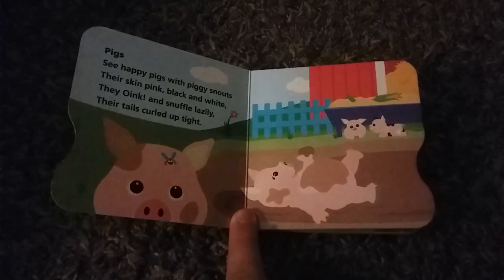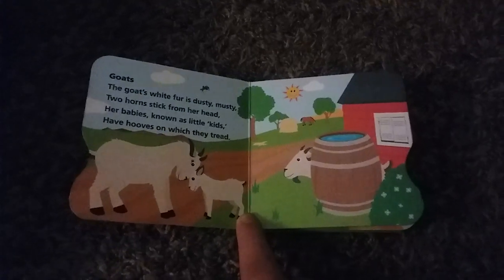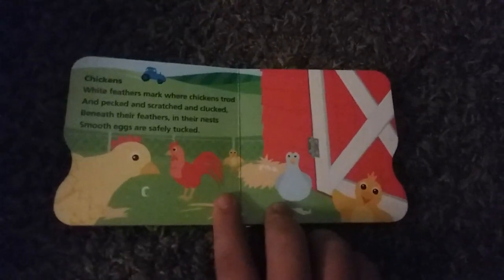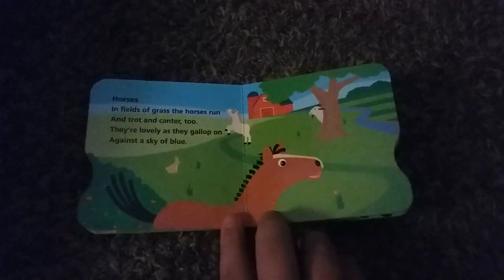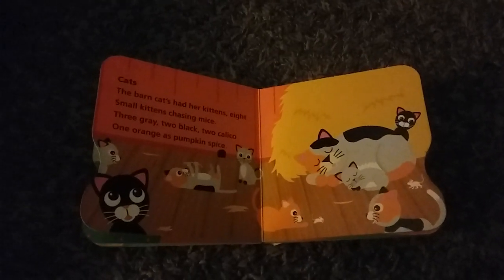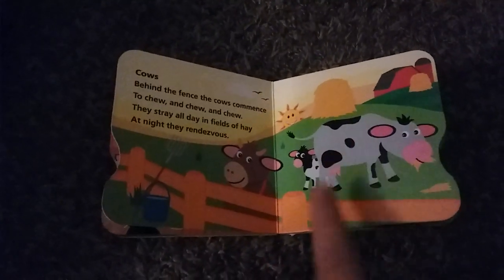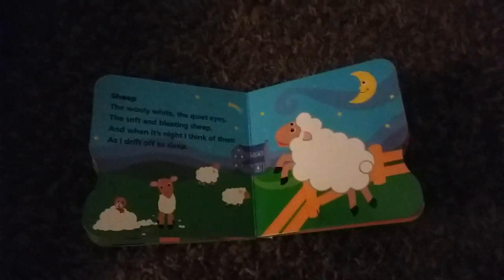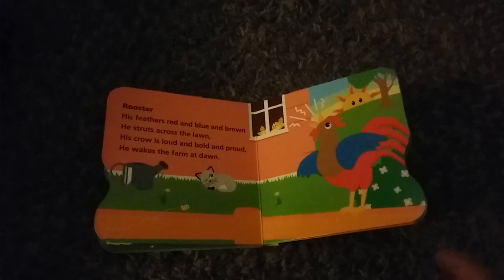(Aidan Gould Re-Upload) Baby Einstein - On the Farm (Book and Audio CD)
Re-uploaded from the Aidan Gould's channel.

Original Upload Date: January 18, 2020.